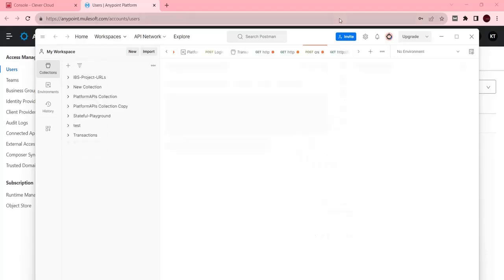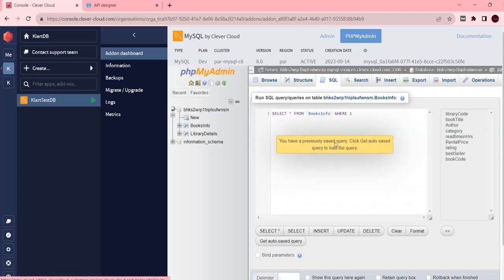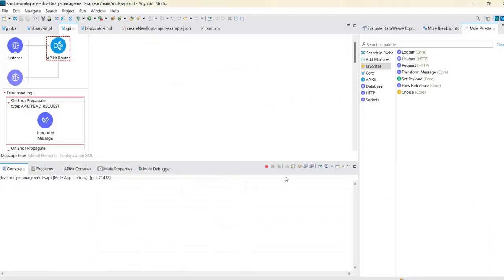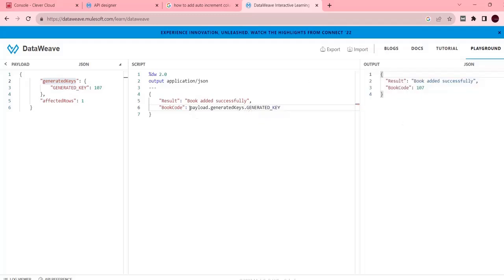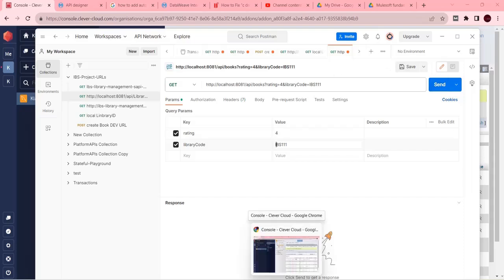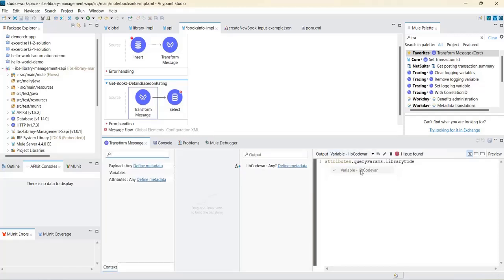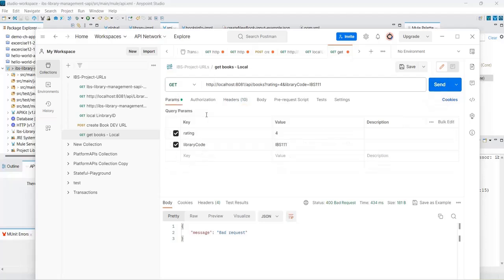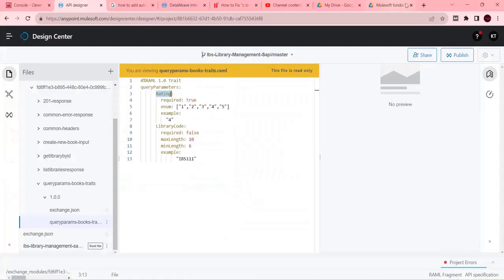11-MuleSoft Free Course 2024 | Real-Time Projects & Hands-On Training | System API (Part -2)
11-MuleSoft Free Course 2024 | Real-Time Projects & Hands-On Training |  System API (part 2)

Unlock your potential with this Free MuleSoft Course designed to take you from a beginner to an expert. This course covers every essential concept of MuleSoft using real-time projects and easy-to-follow instructions. Whether you're aiming to build APIs, integrate with databases, or deploy on CloudHub, this course has it all.

📘 Course Highlights:

Step-by-step guidance from MuleSoft basics to advanced integration strategies.
In-depth explanation of MuleSoft Anypoint Platform and its components.
Master the key skills required to excel in API integration and development.

Real-time project demonstrations and hands-on labs.
Learn at your own pace with easy-to-understand content.
Perfect for those preparing for MuleSoft certification or interviews.